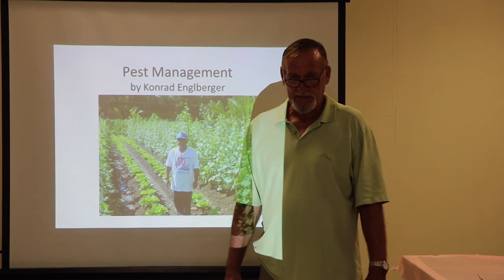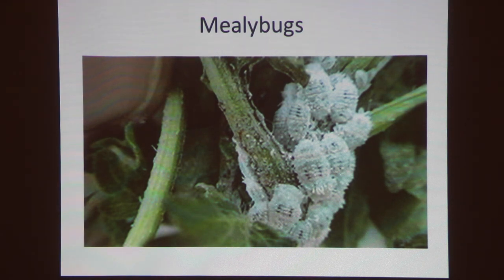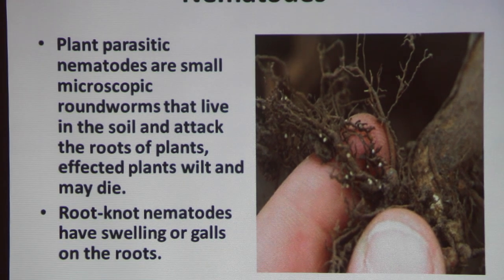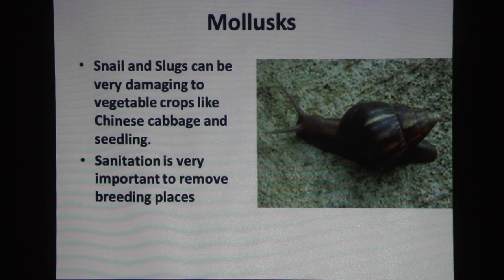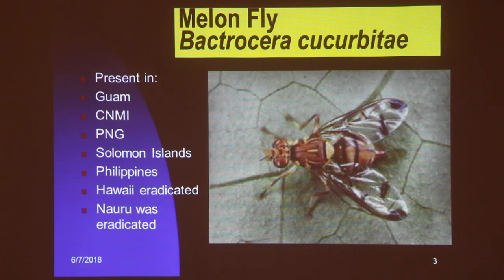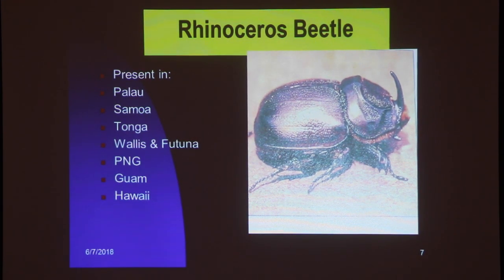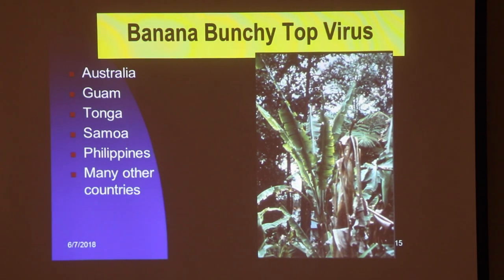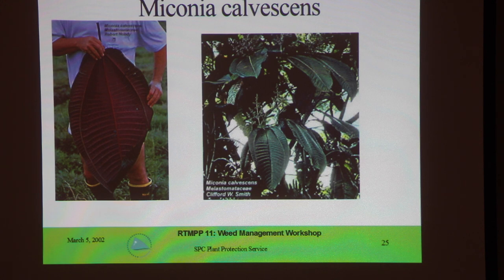[RLO] Plant Protection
By Konrad Englberger